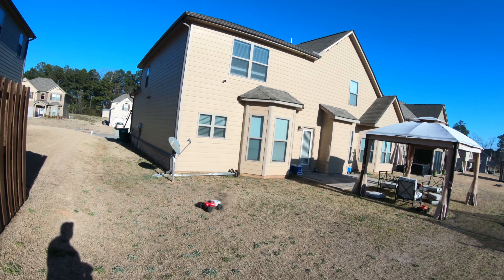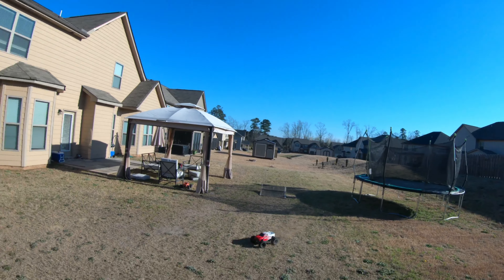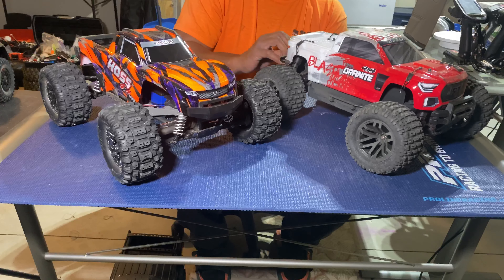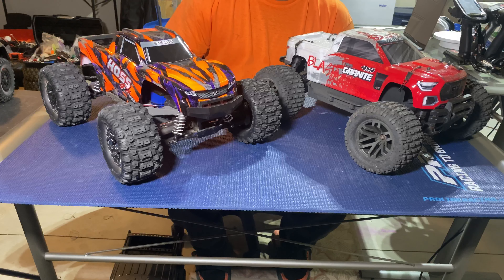Traxxas hoss vs Arrma granite